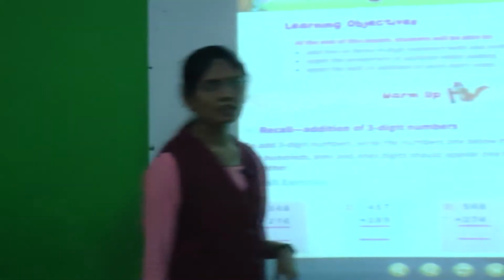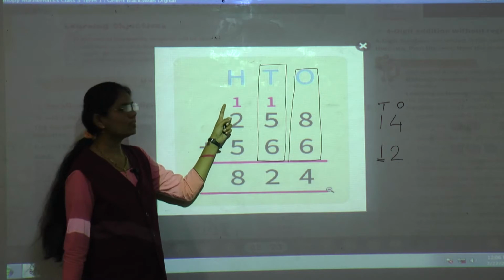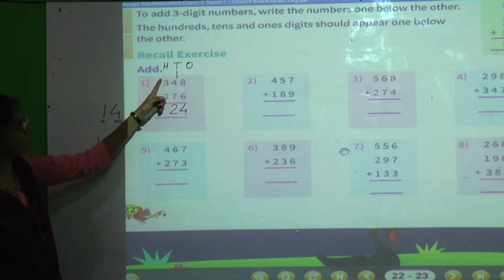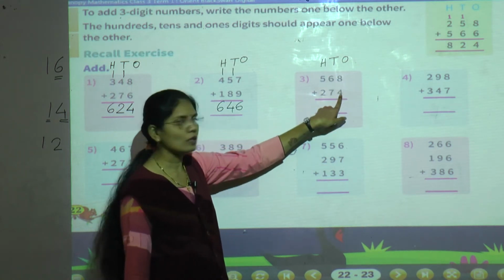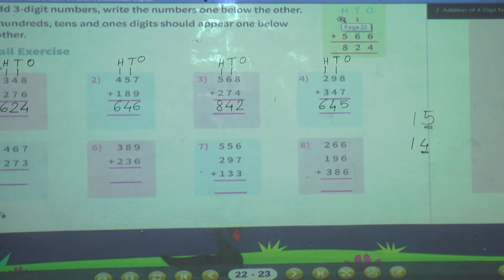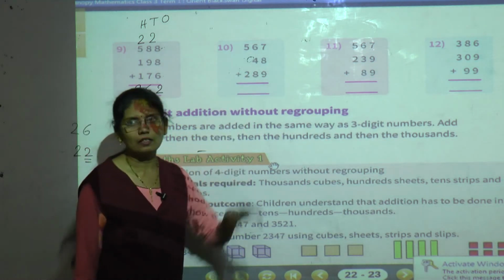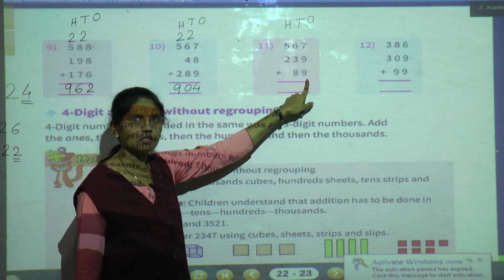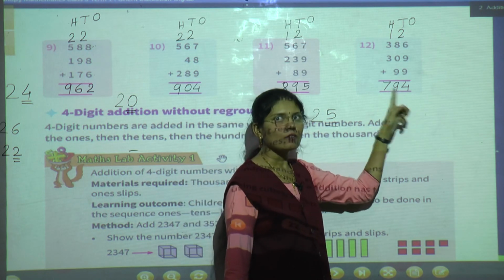118 Std III Maths L No 2 Episode 18